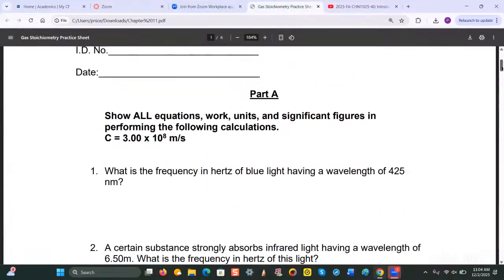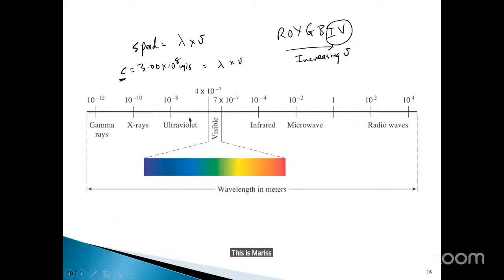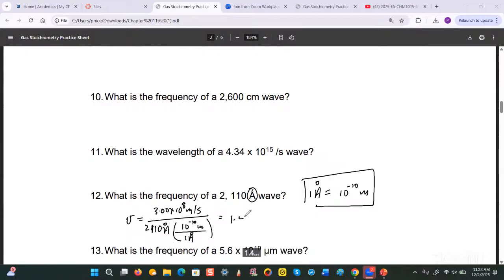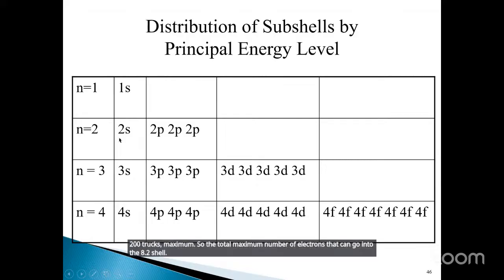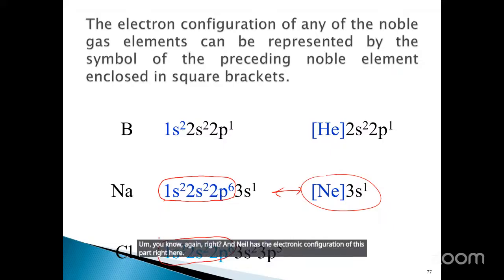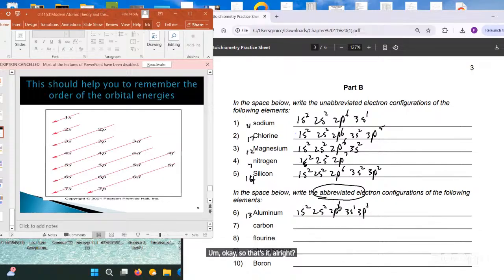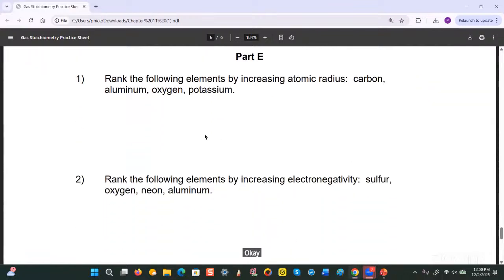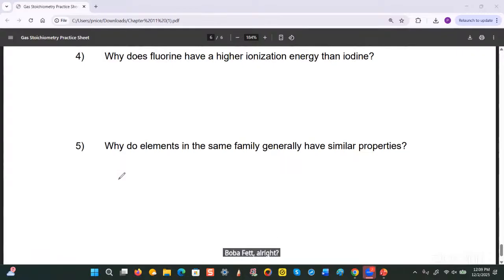2025-FA-CHM1025-40: Introductory Chemistry